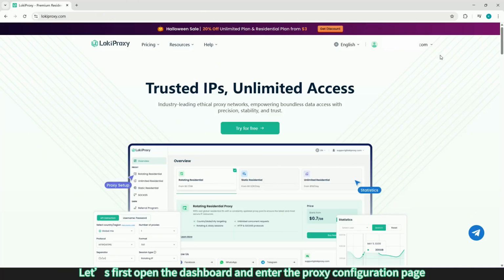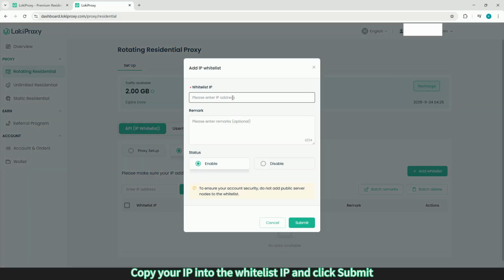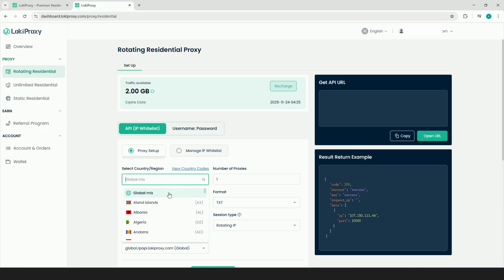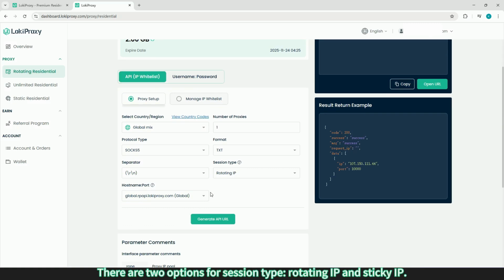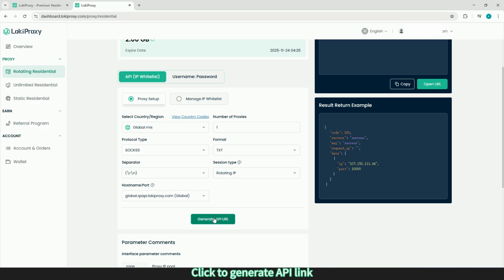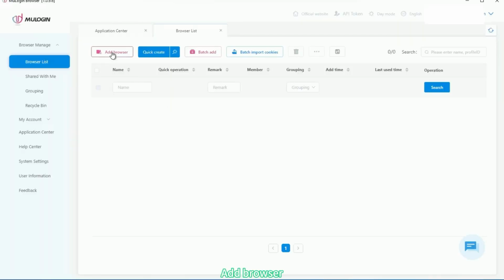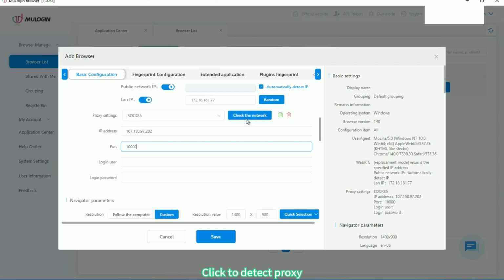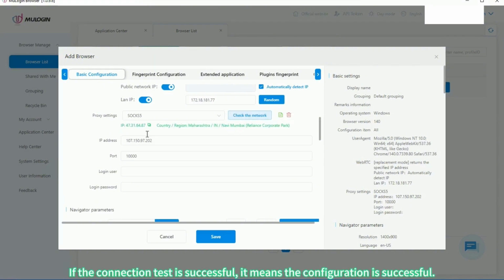How to Integrate Proxies into MULogin | LokiProxy User Guide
Struggling with account bans due to IP association? This is the ultimate, step-by-step guide on how to seamlessly integrate LokiProxy's premium residential IPs with the MuLogin antidetect browser. Create a secure, isolated browsing environment for each of your accounts and say goodbye to detection risks!

🚀 READY FOR ROCK-SOLID SECURITY?